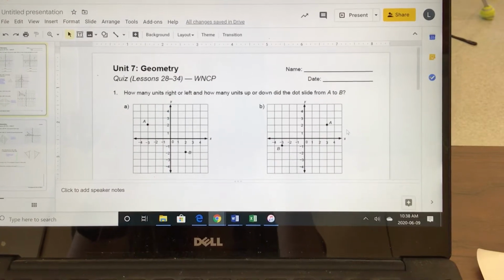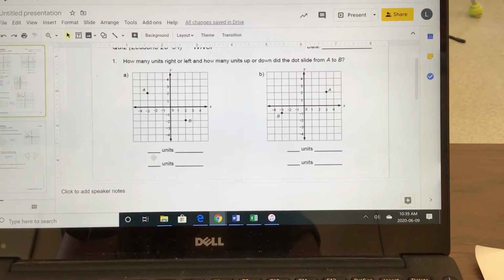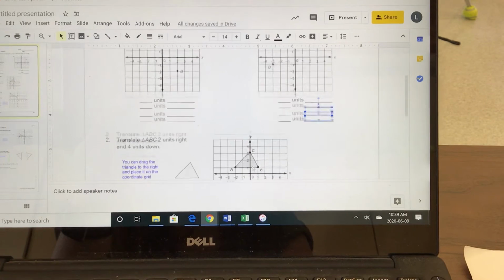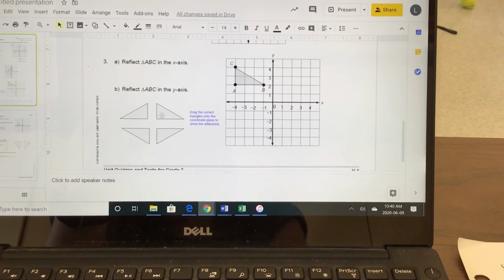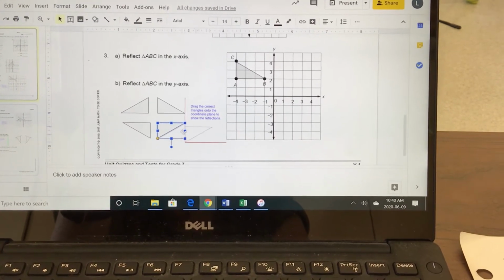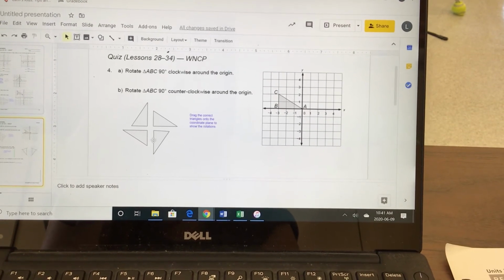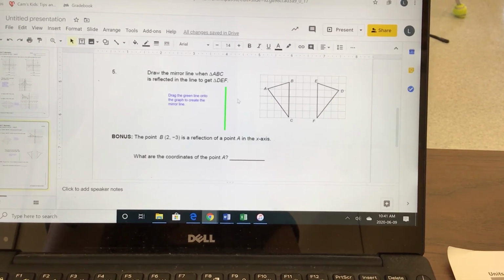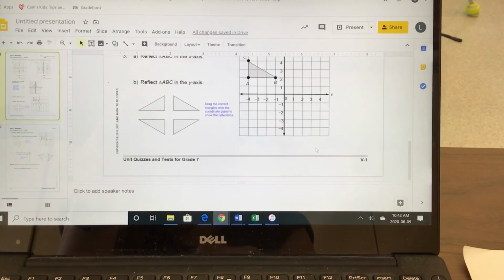Transformations Quiz Prep